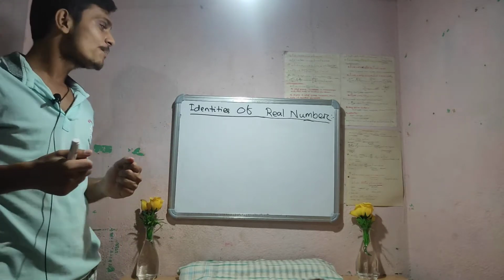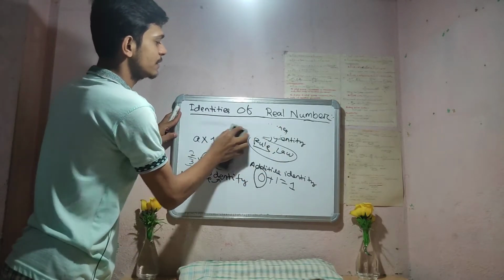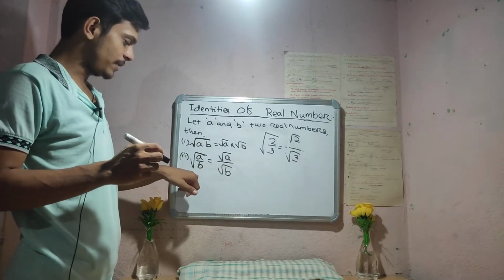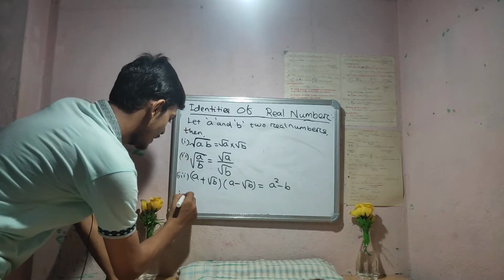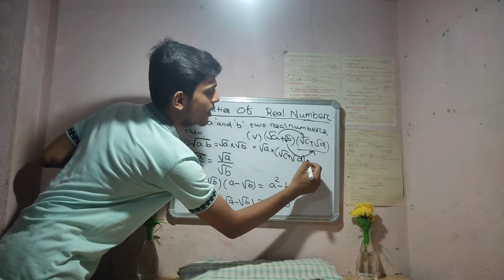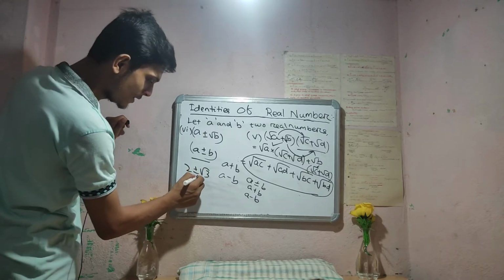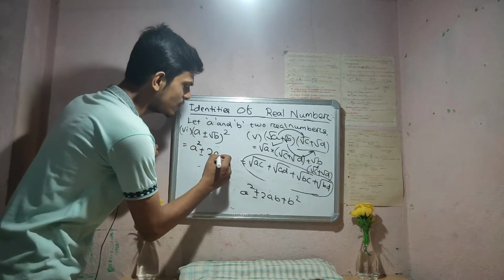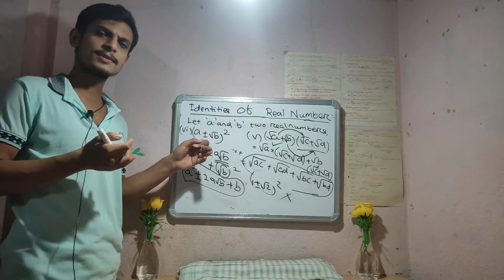ncertch1math Identities of Real Numbers class 9